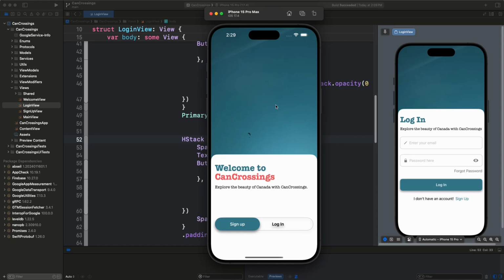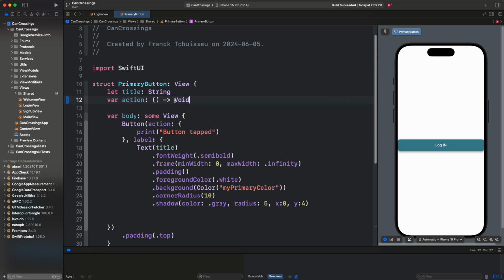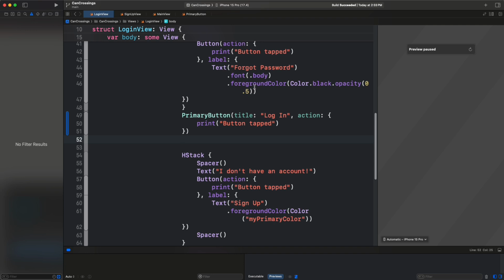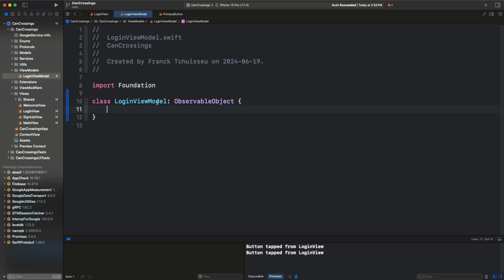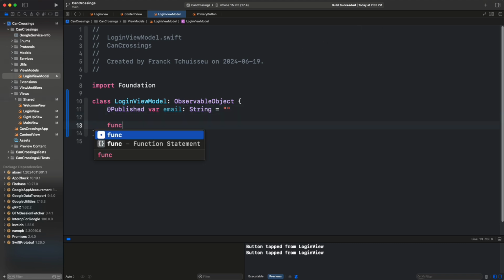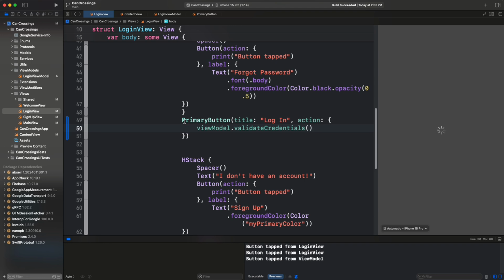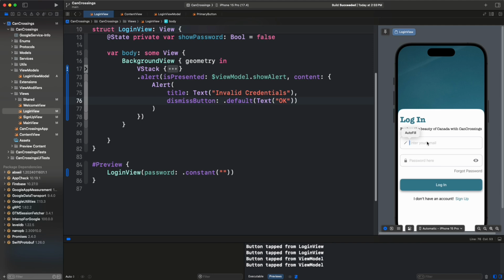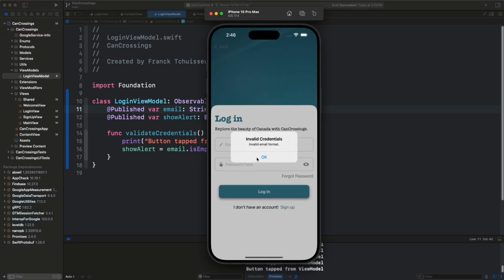🔥 Your Email validation is terrible | Log In & Sign Up with Firebase #26